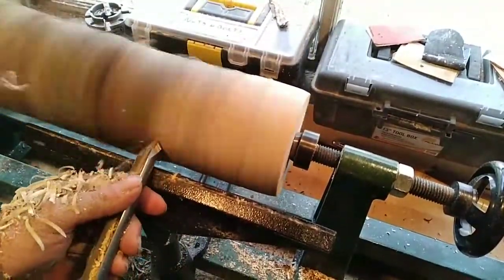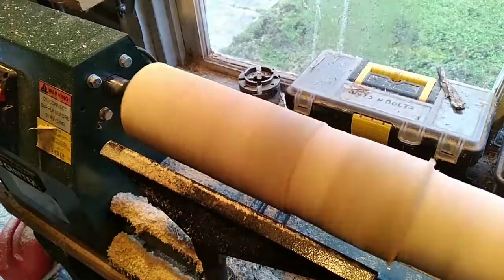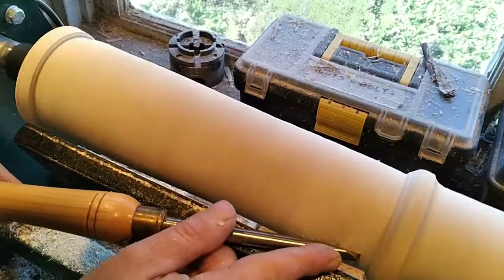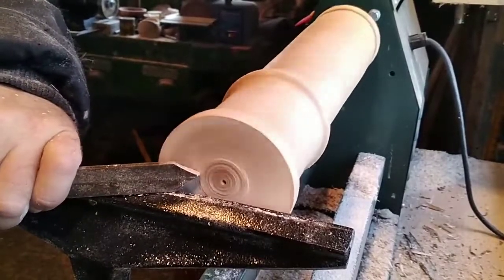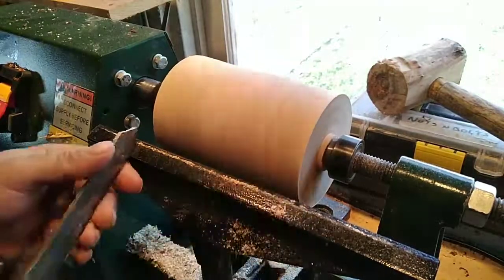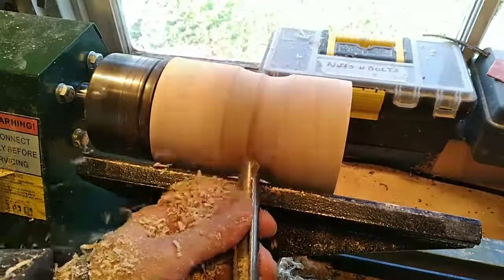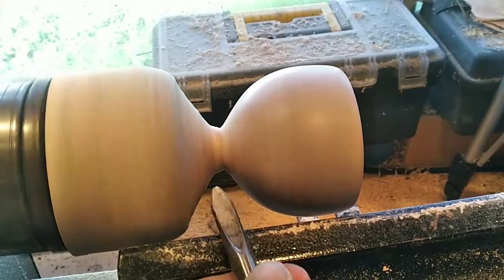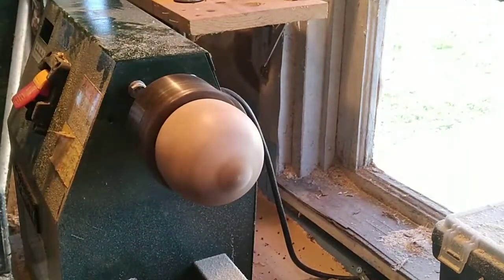Tealight Holder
Darren Thornhill
Box 2 Port Latour
Shelburne County
Nova Scotia Canada
B0W 2T0

Lathe - Craftex 083 14 X 40
Chisels - HSS & Sorby 3/4 Bowl Gouge
                               ""       5/8 Bowl Gouge

Stains - Minwax
Epoxy - Clear Casting Epoxy
Video - Samsung Galaxy A11
Finish - Shellac clear